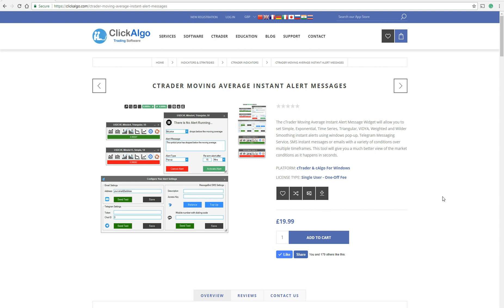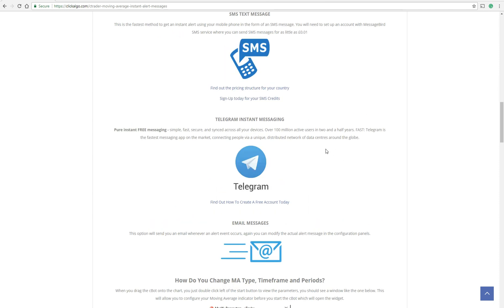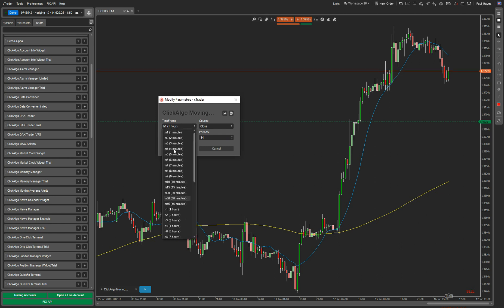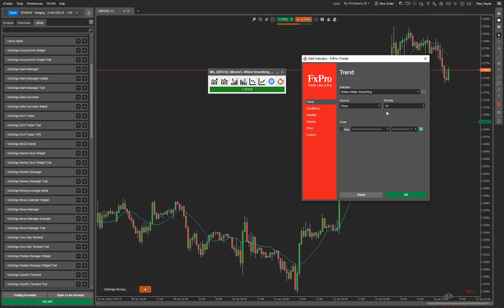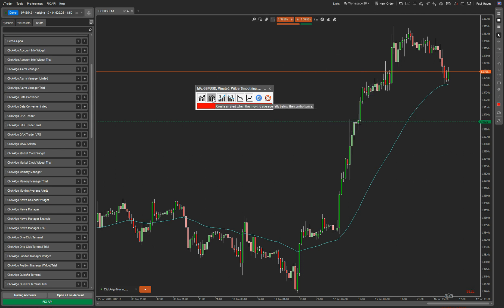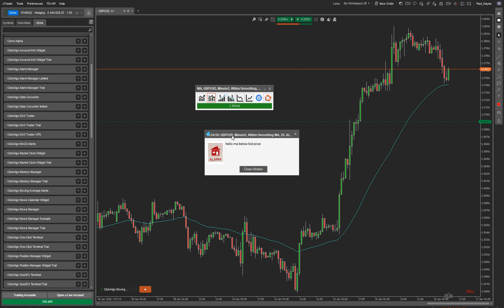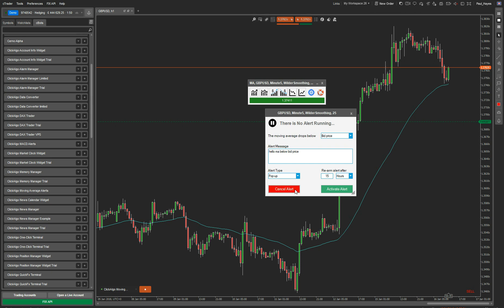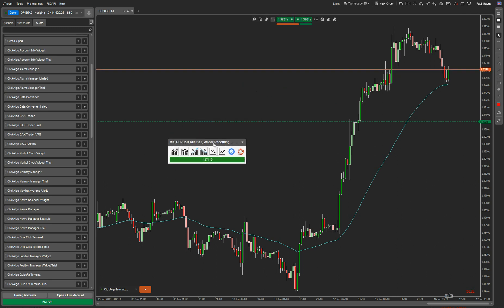cTrader Moving Average Instant Alerts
The cTrader Moving Average Instant Alert Message Widget will allow you to set Simple, Exponential, Time Series, Triangular, VIDYA, Weighted and Wilder Smoothing instant alerts using windows pop-up, Telegram Messaging Service, SMS instant messages or emails with a variety of conditions over multiple timeframes. This tool will give you a much better view of the market conditions as it happens in seconds.